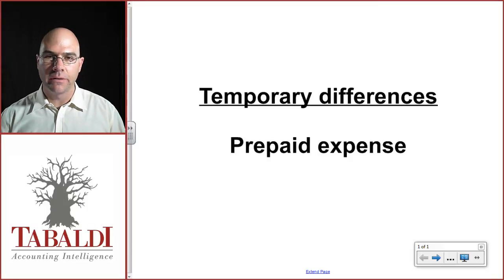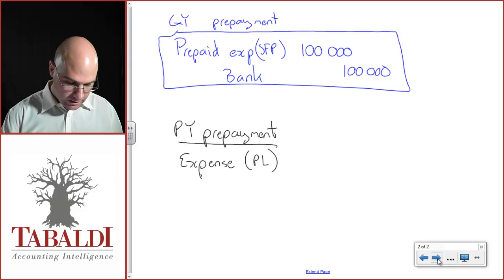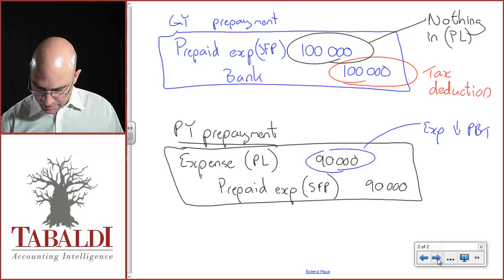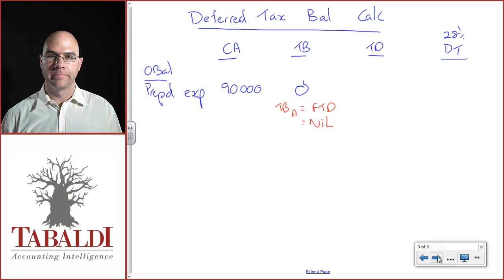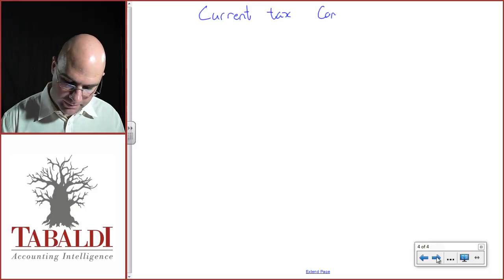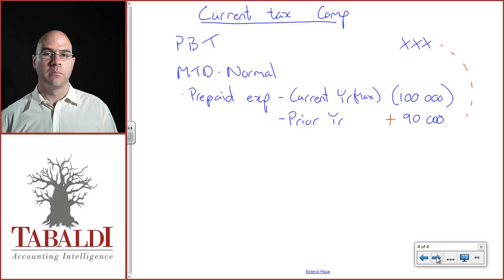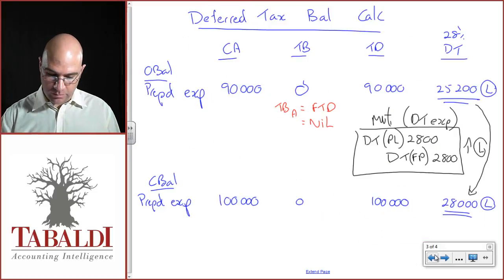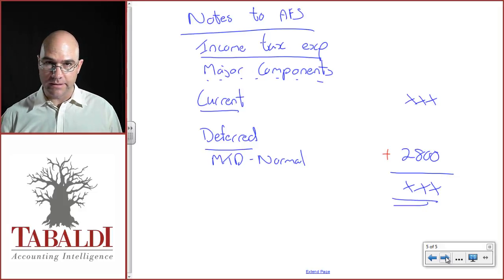IAS 12 - Prepaid Expenses Deferred Tax (IFRS)